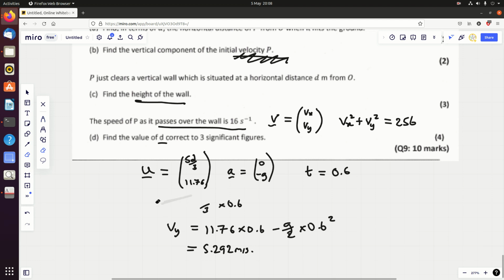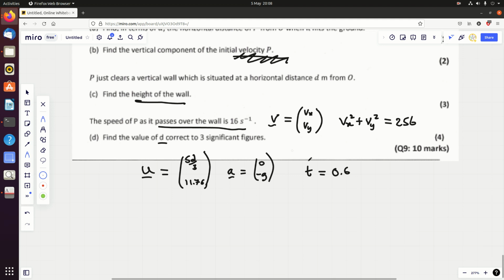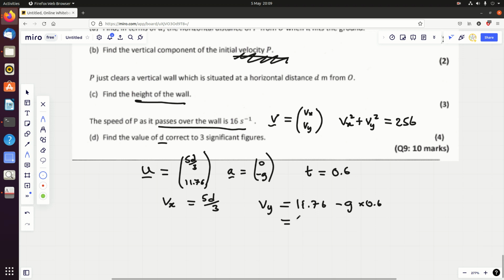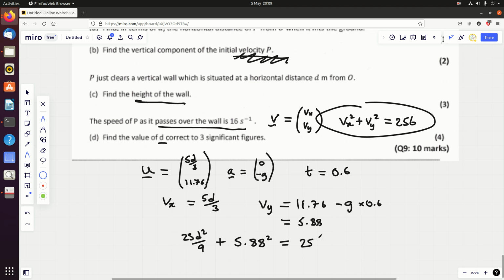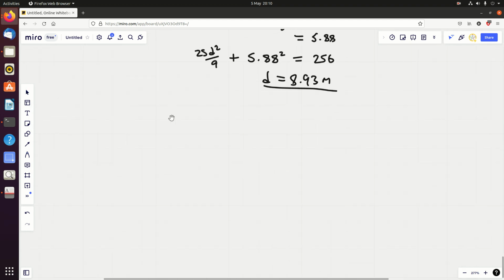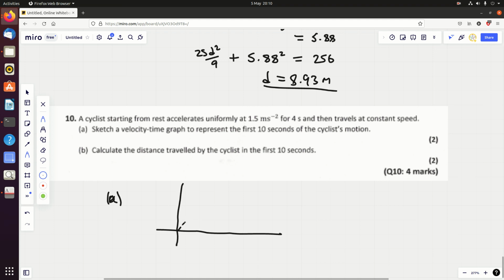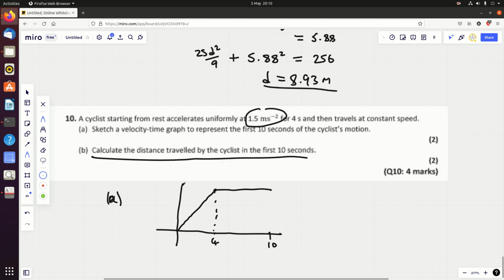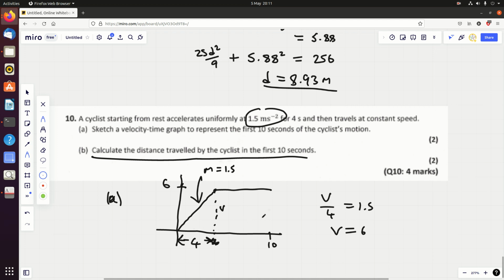MarchMockpart3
The last two questions